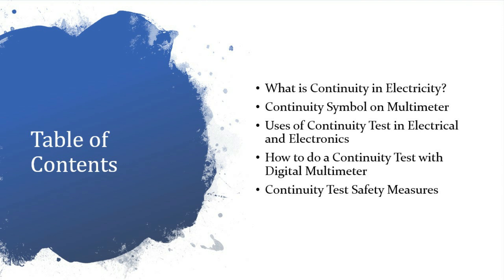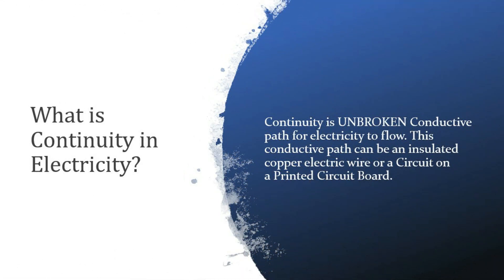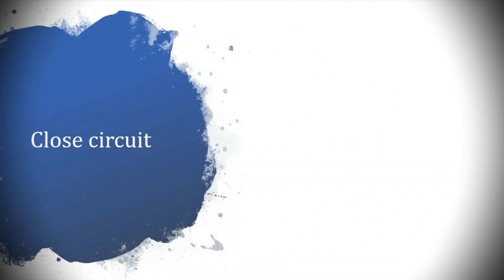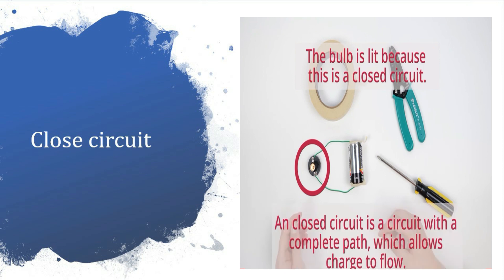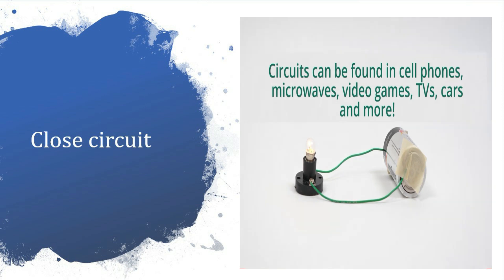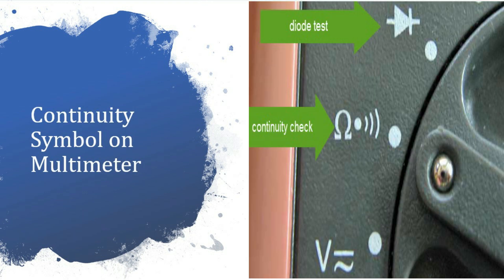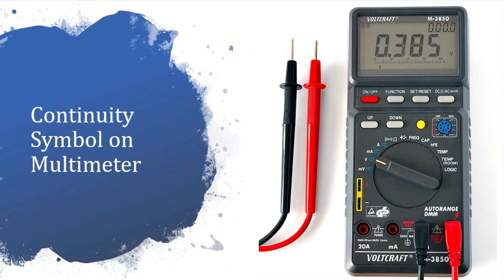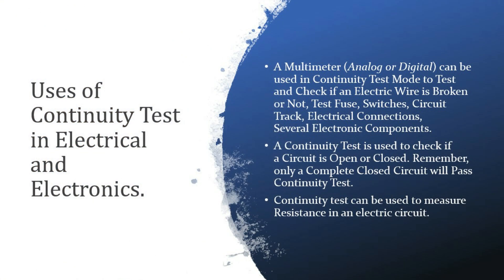What is Continuity in Electricity?​/How to do a Continuity Test with Digital Multimeter​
This is a video of me explain you how to test for continuity with a multimeter. Checking for continuity is an easy way to see if 2 ends of something are connected.All that you have to do is switch your multimeter to continuity mode , and touch 1 probe to each end of the object/wire. If the multimeter reads 0 or close to 0, then there is continuity.

​What is Continuity in Electricity?​
Continuity Symbol on Multimeter​.
Uses of Continuity Test in Electrical and Electronics​.
How to do a Continuity Test with Digital Multimeter​.
Continuity Test Safety Measures​.